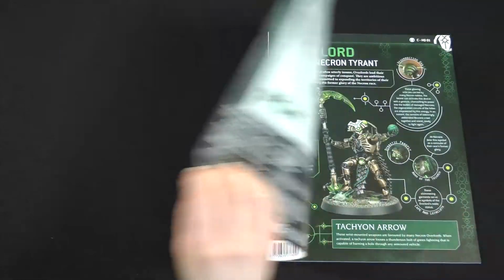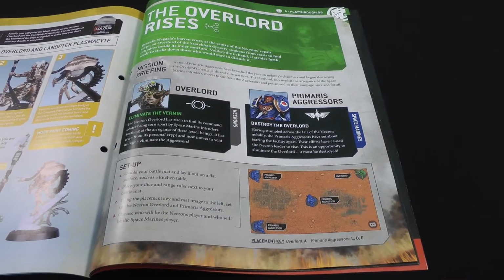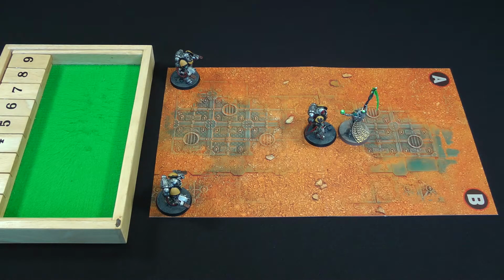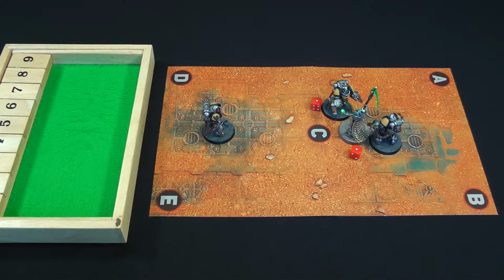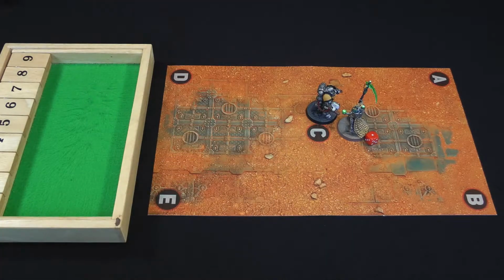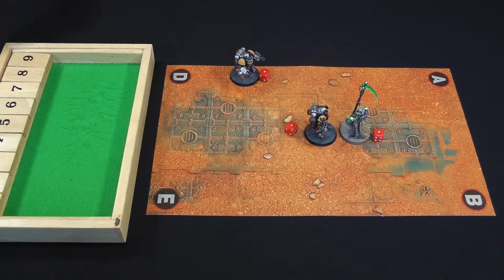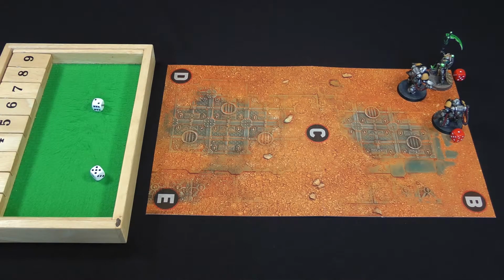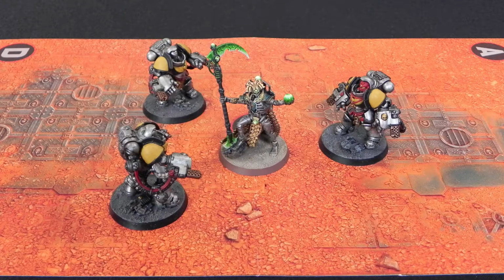Necron Overlord! Warhammer 40,000: Imperium Issue 8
The Necron Overlord has arrived to lead his minions against the Space Marines in Issue 8 of Warhammer 40,000: Imperium magazine! Space Marine forces have broken into the Necron burial chambers during the fighting in the tomb complex beneath the surface of the Megaria. Unfortunately, this has resulted in the awakening of the Overlord of Megaria himself, who is none too pleased to discover interlopers in his domain...

The Donkeys have a look through Issue 8 of Warhammer 40,000: Imperium magazine and then test out the Necron Overlord miniature that comes with it against the Space Marine Primaris Aggressors. As well as the rules for the Overlord, the magazine also details how the fight sequence works for charging and non-charging units.

Jump to...
00:00 Introduction
00:36 Magazine overview
02:46 Game background and set-up
03:27 New rules and example playthrough
05:31 Game 1
10:20 Game 2
12:19 Game 3
15:16 Game 4
17:46 Post-game discussion and conclusions